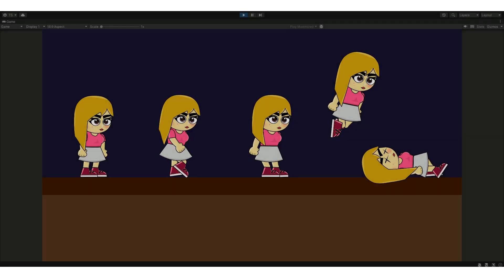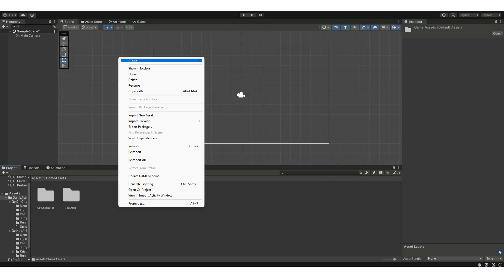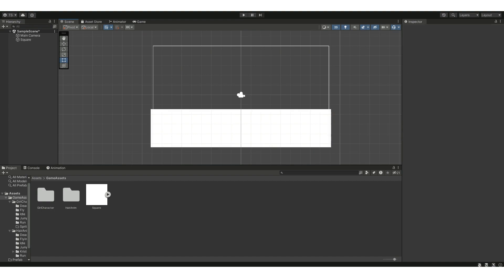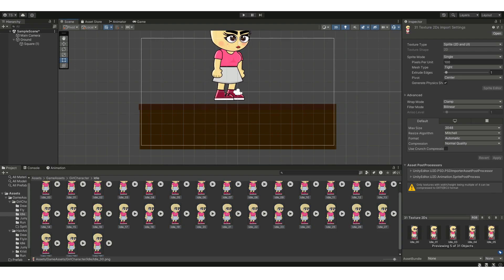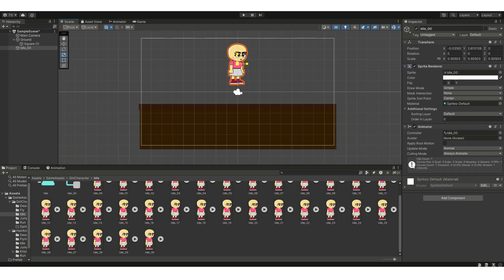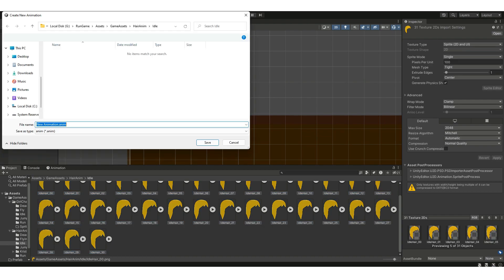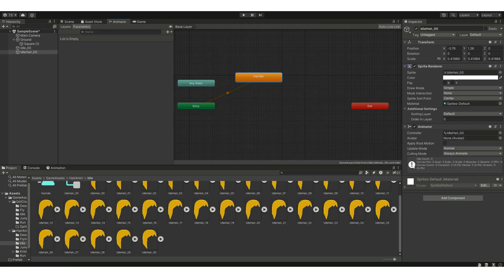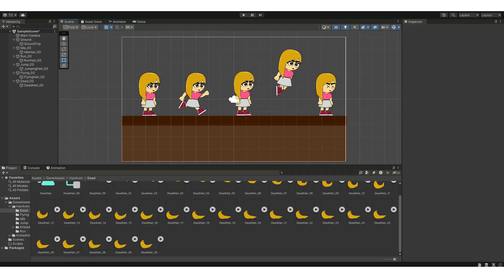How to Animate In Unity | Unity Tutorial for Beginners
In this video, I will be demonstrating how to animate characters in Unity by using PNG Frames, sequences, and sprite sheets of the character., Controlling the speed of the character animation and the order of layers of the sprite sheets has been covered in the video.